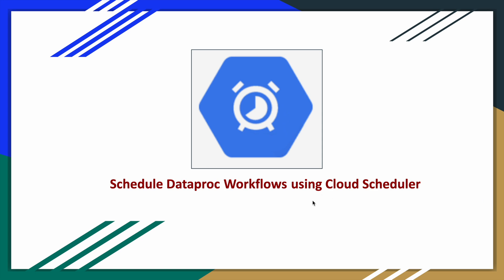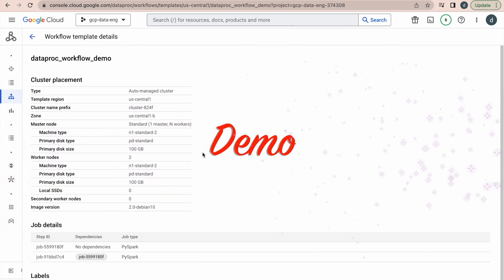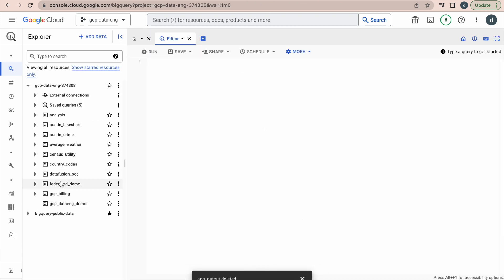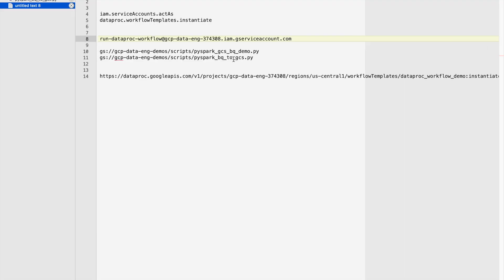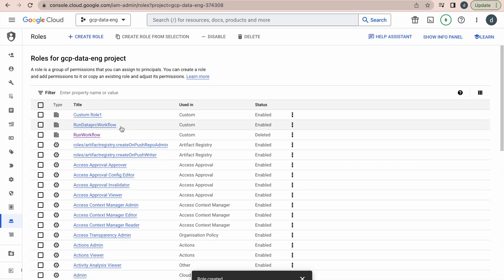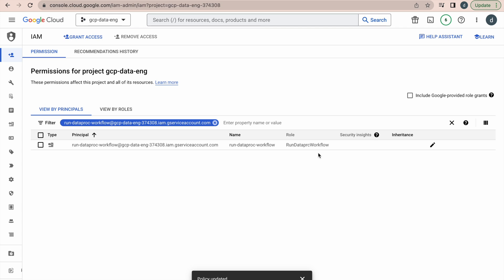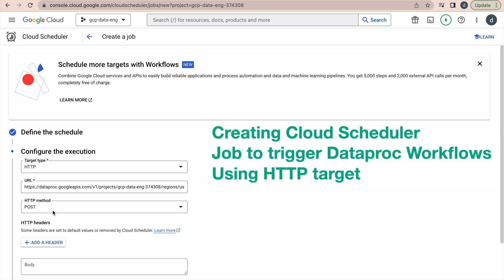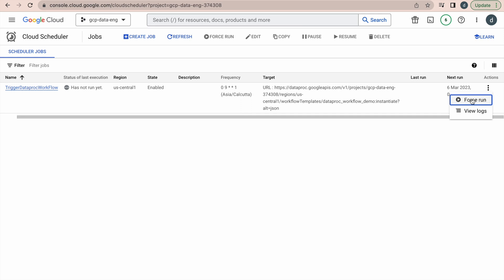Schedule Dataproc Workflows using Cloud Scheduler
Mandatory  Video to watch